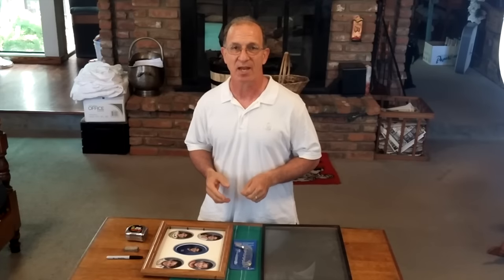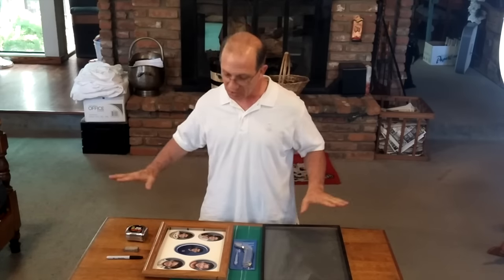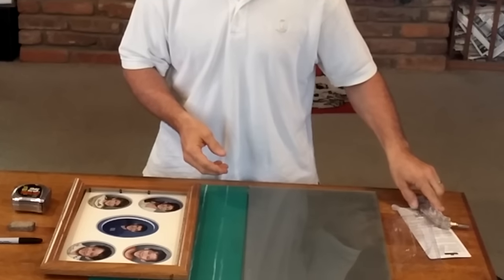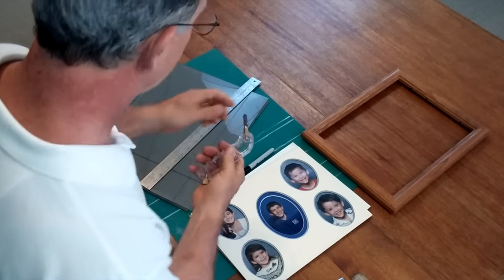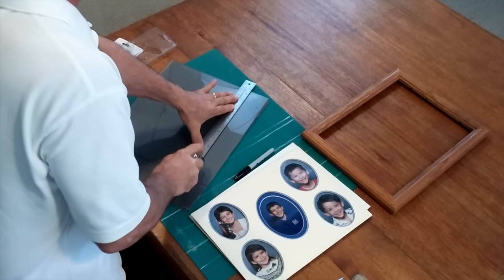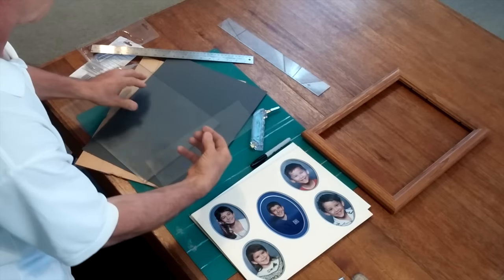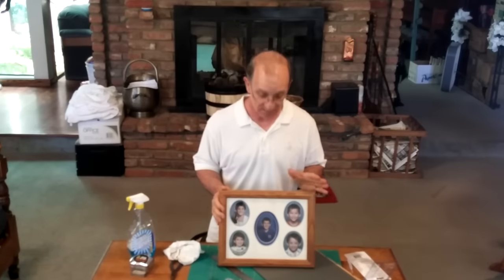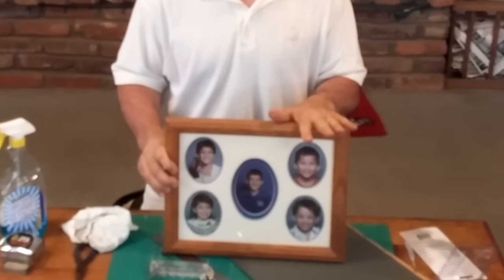How to Cut Glass at Home and Save Money/ DIY Video/ Steve Economides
Cutting Glass isn't as hard or expensive as you might think.

We use this glass cutter in the video

Do you have a broken picture frame or other broken glass and want to replace it. We had a broken piece of glass in an older picture frame. The price to replace the glass was $20, but we did it for $5, using a thrift store picture frame and a $4 glass cutter from Michaels. Steve Economides shows you how simple it is to cut glass at home! You can do this DIY project!

Cutting glass at home requires very few tools and doesn't take much time. And cutting glass for a picture frame is quick and simple - especially if you buy your glass from a thrift store.

Steve & Annette Economides - America's Cheapest Family.